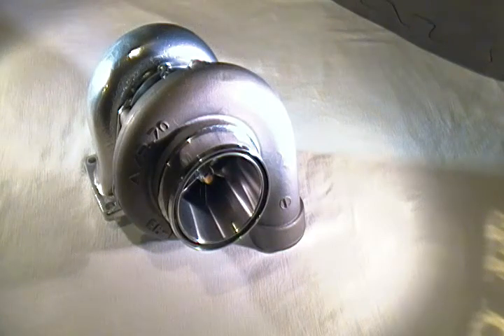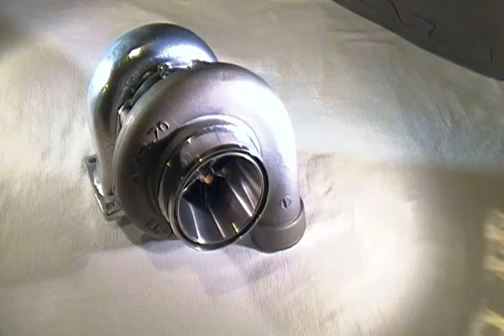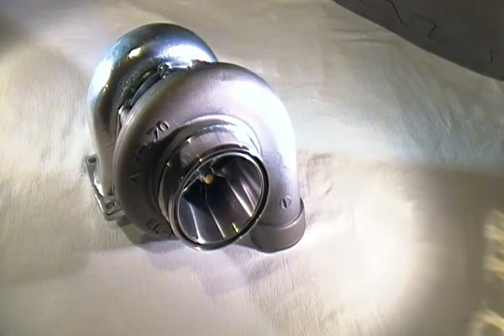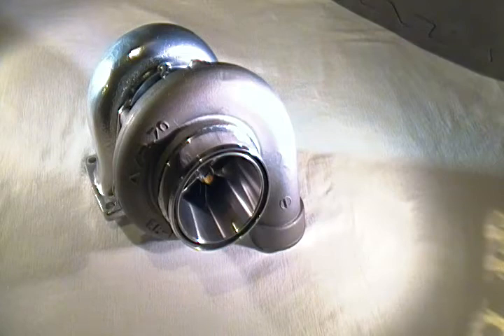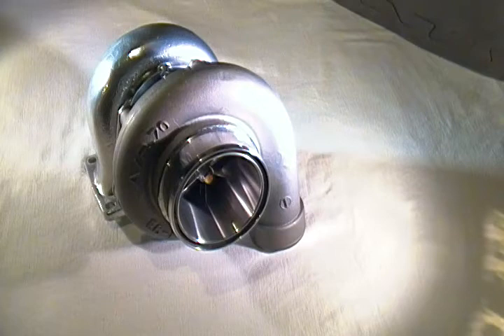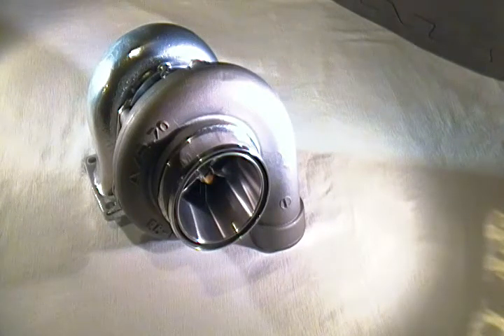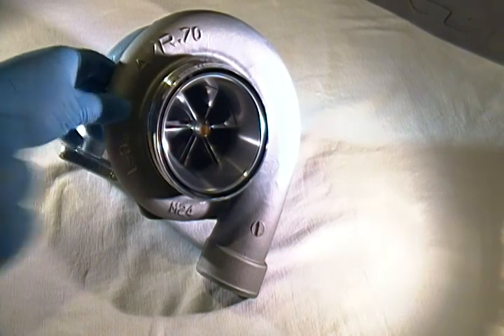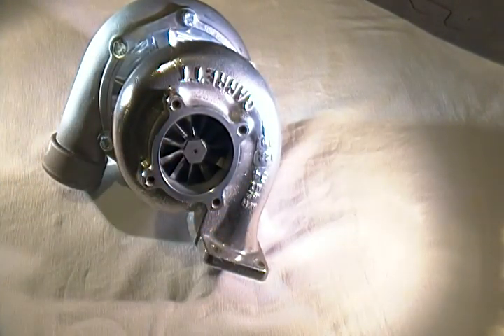Terminator T67 Turbo - STC Description and Features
The Terminator  turbocharger , made especially for smaller engine applications, are for the ultimate in 4 cylinder Top-end power drag racing purposes only, with little street use, Or for 6-8 cylinder applications for Circuit and street use, and can be used as a single or twin configurations together to make in upwards of 1500hp.  This is the next step above our ever-popular Reaper in the GT35R to GT40R Garrett larger-framed T3 and entry-level T4 footprints.  At approximately 91lbs/min, The Terminator gives 1.8-2.4 litre 4-cylinder and 2.5 litre 6-cylinder engine applications the ability to get top-end peak power.  For larger displacement engines, a more broad power-band would range from the 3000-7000 rpm range, due to its enhanced compressor wheel profile, and well-matched turbine exhaust wheel and ported turbine housing in a T31 footprint.
With  its T6 -7075 forged aluminum composition, The Terminator has unsurpassed durability to prevent compressor wheel flex that is a typical issue with other "billet" aluminum wheels that are of a lower strength composition. As with all of  the STC Forged aluminum series, this turbo gives the reliability, repeatability, and rebuildability  that is expected from Genuine Garrett Products.
This unit has a standard Journal Bearing T31 2.5" turbine housing configuration, which can easily replace the standard T3/T4 Garrett-based turbocharger, and is available in T3 or T4  3" V-band configuration. ( Currently, T3 V-band is only available using our 2.5" 4-bolt to 3"  v-band conversion flange )
The use of 3/8th NPT water fittings for the Journal Bearing version is optional, but highly recommended for those using this turbocharger for "daily driving" duties in which oil temperatures and pressures are put to the test.
The Ball-bearing version is optional for an additional charge, and requires the use of a restrictor (.045") (due to larger shaft) and water fittings. *
This particular turbocharger is designed best for engine applications that generally plan to run efficiency ranges from 15psi-40psi that plan to run from 500hp-800hp in a T04S Ported Anti-surge shroud as a standard and only comes in a larger T3 .82A/R Turbine housing with 74mm exhaust wheel for optimal performance. T4 Options include Open .68, .88, and .91 A/R  in a 3 inch v-band downpipe flange. Divided housing options are .88A/R, .91A/R, 1.00A/R, and 1.15A/R are also in the 3" V-band downpipe flange.